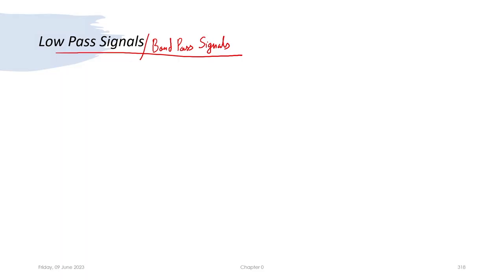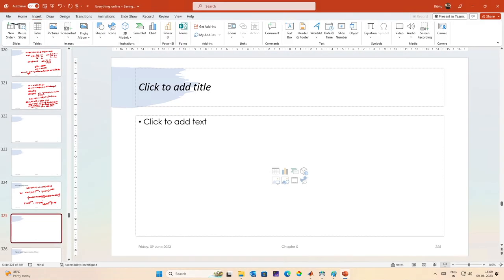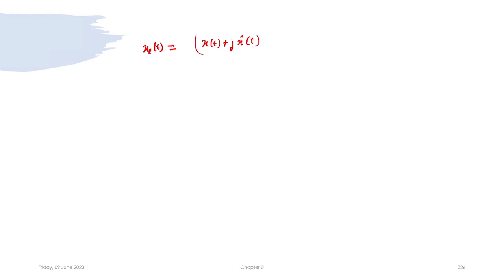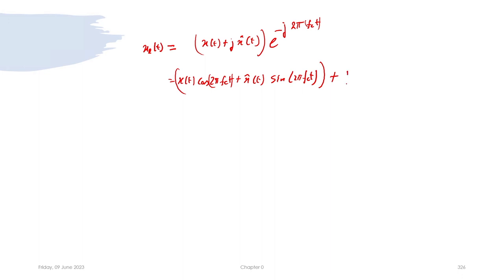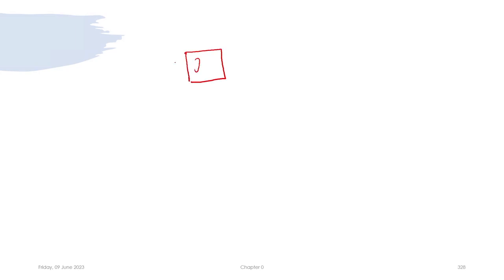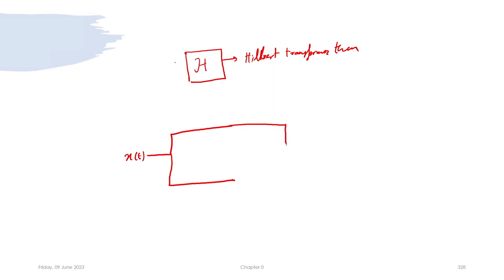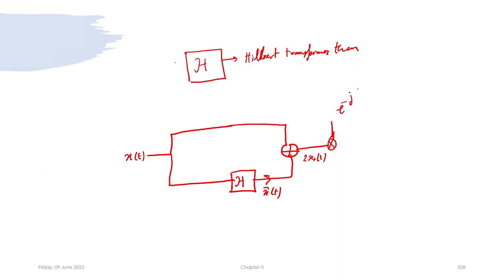Lec 48: Low Pass and BandPass Signals